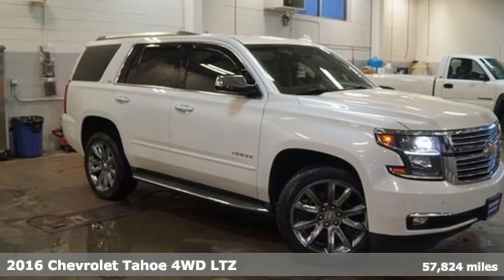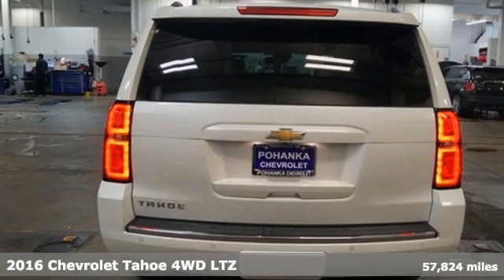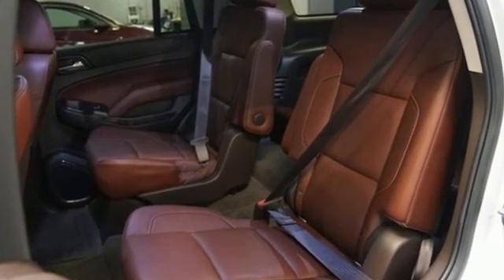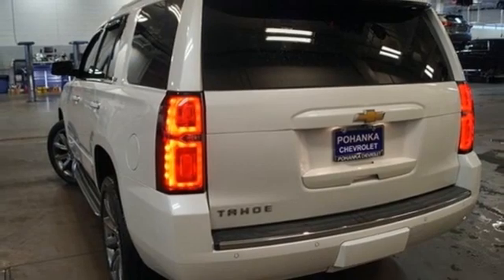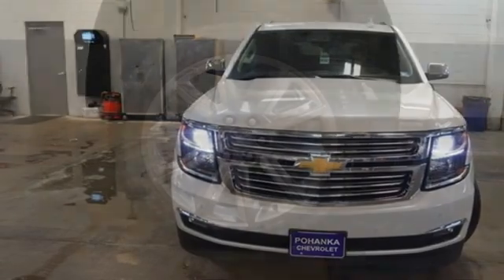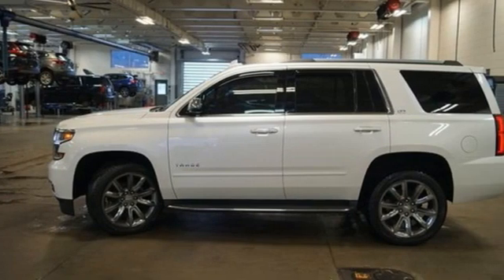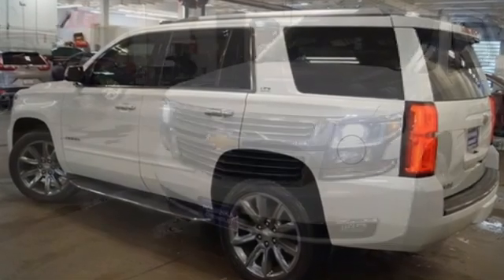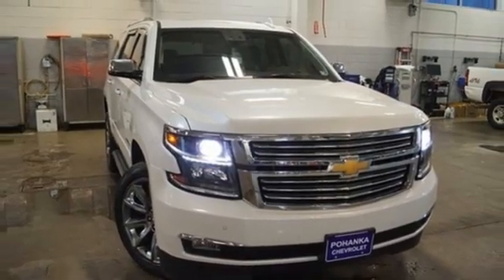Used 2016 Chevrolet Tahoe Manassas VA Chantilly, MD TMR453653B - SOLD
Year: 2016
Make: Chevrolet
Model: Tahoe
Trim: LTZ
Engine: EcoTec3 5.3L V8
Transmission: 6-Speed Automatic Electronic with Overdrive
Mileage: 57824
Stock #: TMR453653B
VIN: 1GNSKCKC9GR342331
4WD. 2016 Chevrolet Tahoe LTZ 4WD 6-Speed Automatic Electronic with Overdrive EcoTec3 5.3L V8brPriced below KBB Fair Purchase Price!brbrLocated right next to Dulles International Airport on Route 50 in Chantilly, Fairfax VA. Odometer is 30425 miles below market average!brAwards:br * JD Power Initial Quality Study, JD Power APEAL Study * 2016 KBB.com Best Buy Awards * 2016 KBB.com Best Buy Awards Finalist * 2016 KBB.com Best Resale Value Awards * 2016 KBB.com 16 Best Family CarsbrWe make every effort to provide accurate information but please verify options and price with management before purchasing. All vehicles are subject to prior sale. All financing is subject to approved credit. Dealer installed options are additional. Stock photo colors, options and trim levels may vary. Not responsible for typographical errors. Published prices subject to change without notice to correct errors and omissions or in the event of inventory fluctuations. Vehicle offers/prices & internet price quotes valid for 48 hours from initial posting date, subject to change by dealer/manufacturer without notice. Vehicles may be in transit to dealer. Vehicle photos may not match exact vehicle. Please call to confirm availability status. All prices exclude taxes, title, license, and dealer processing fee of $899.00.brbrReviews:br * Stout towing capacity; available nine-person seating capacity; quiet highway ride; impressive interior quality. Source: Edmunds

Address:
13915 Lee Jackson Hwy